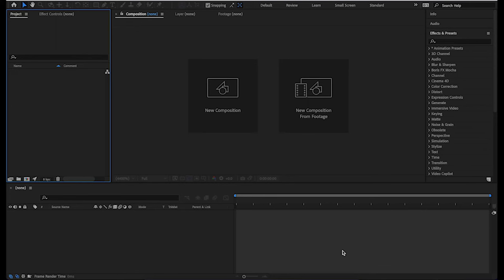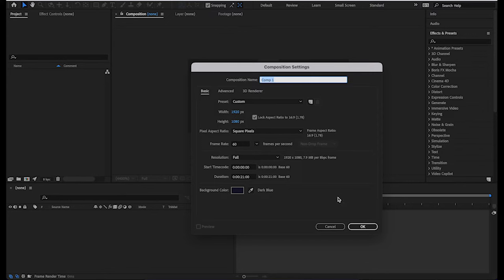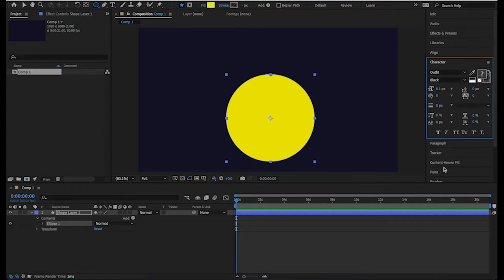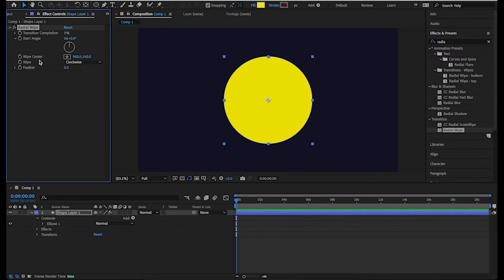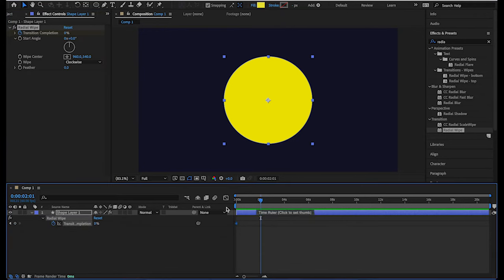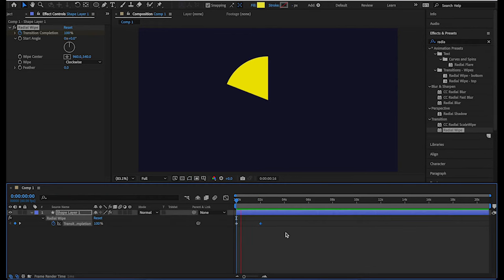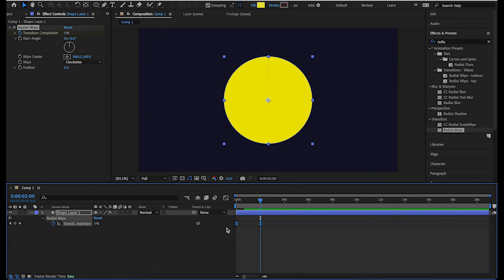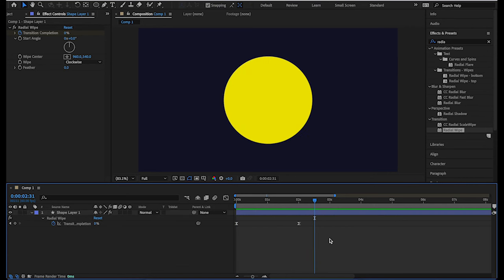Easy Radial Wipe Animation - 2 Minute Tutorial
In this After Effects tutorial, I will demonstrate how to to do a easy radial wipe in under 2 mins. Just to the point super easy tutorial.